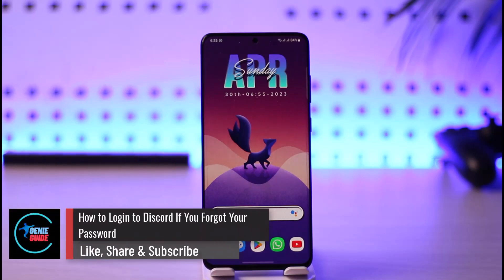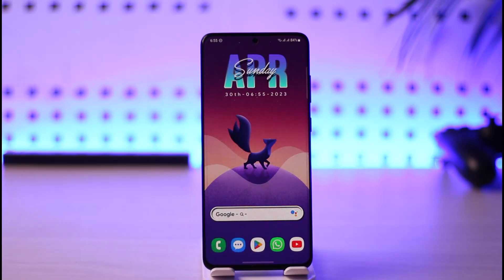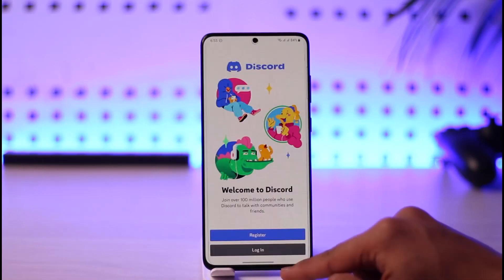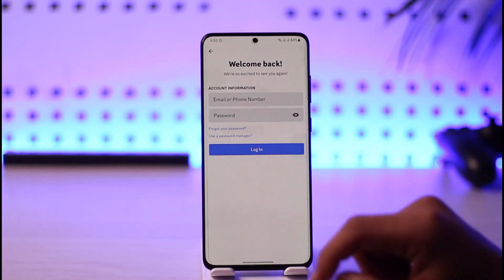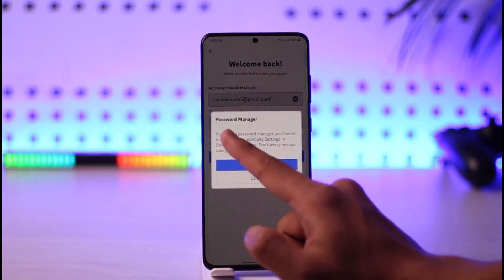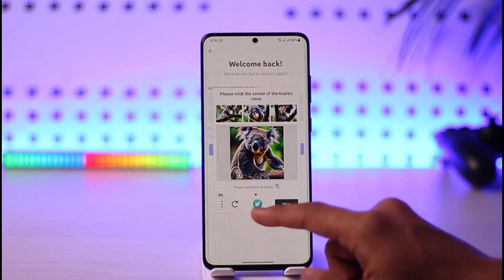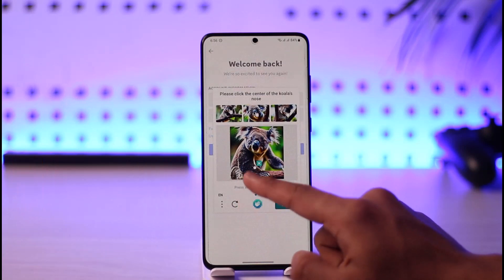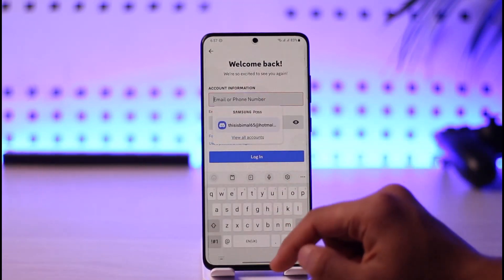How to Login to Discord If You Forgot Your Password !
In this video, I will show you how to login to your Discord account if you forgot your password.

~ Chapters:
0:00 Introduction
0:10 General Info
0:30 Verify Email
1:12 Conclusion